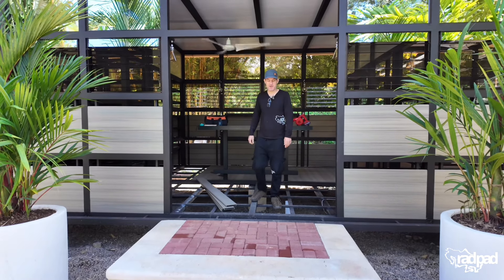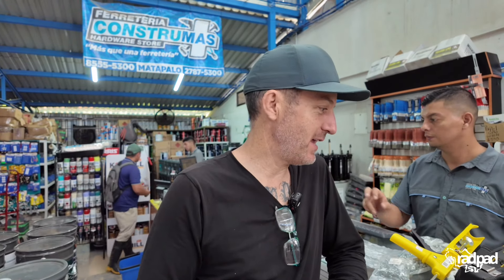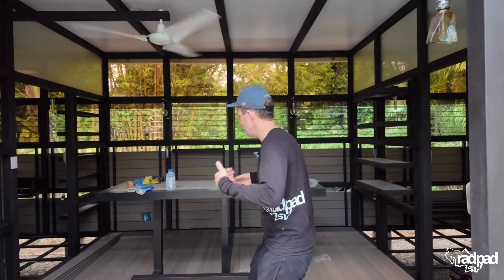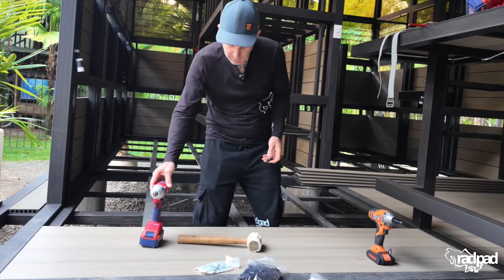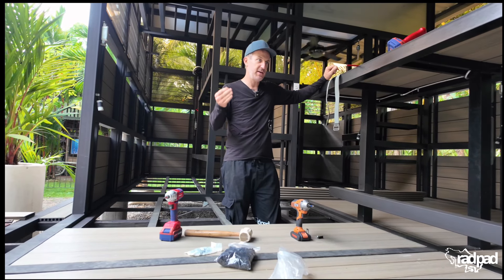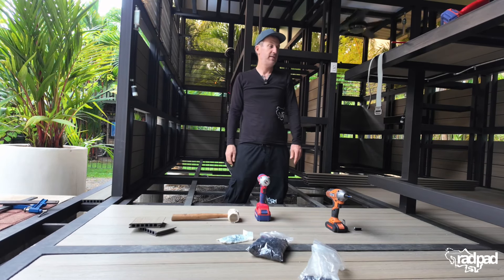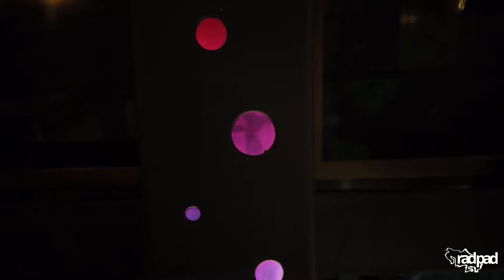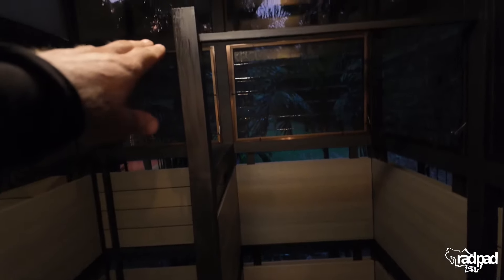Working with this decking material saving time and energy